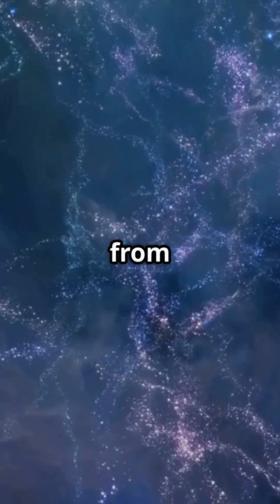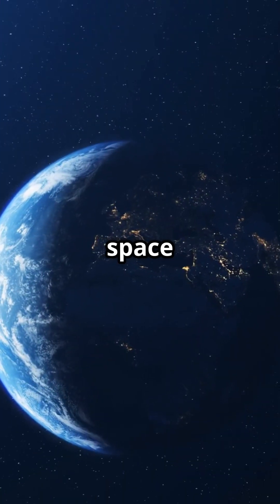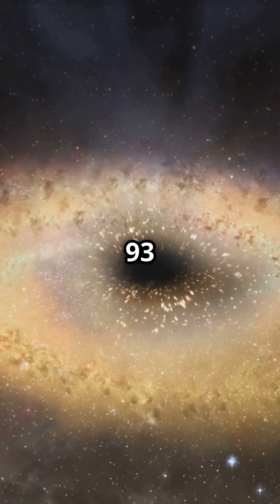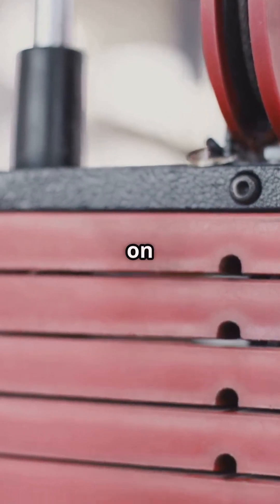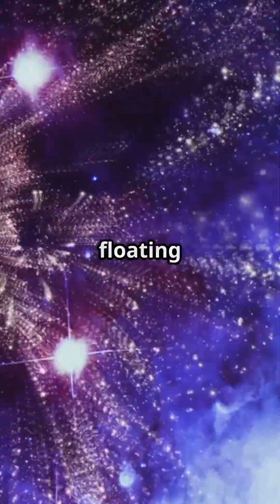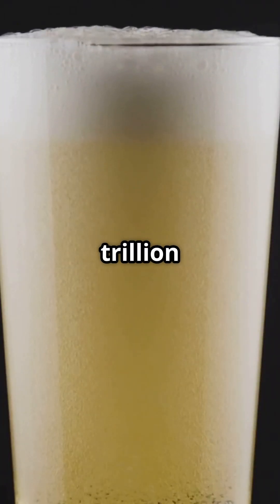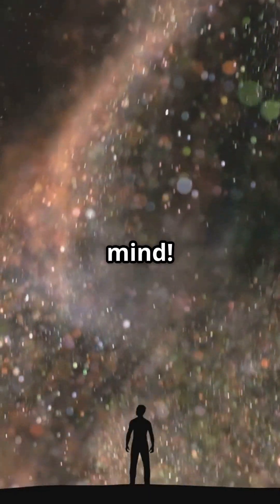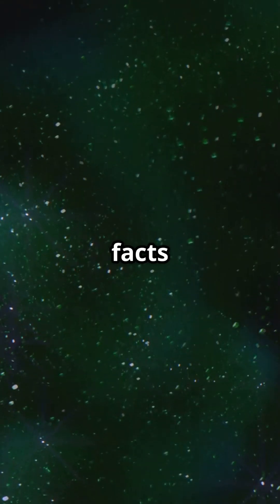The 10 Most Insane Facts About the Universe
The universe is bigger, weirder, and more mind-blowing than you ever imagined! 🤯 Here are 10 insane facts about the cosmos that will change the way you see everything!

☄️ 1. The universe is so vast that light from some stars takes billions of years to reach us—so when you look at the night sky, you’re actually looking back in time!
🌍 2. Earth is moving through space at 67,000 miles per hour—but you don’t feel it!
🕳️ 3. Black holes don’t just pull things in—they can actually spaghettify objects, stretching them into thin strands!
🌌 4. The observable universe is 93 billion light-years wide… and it’s still expanding!
🔥 5. Neutron stars are so dense that a sugar cube-sized piece would weigh a billion tons on Earth!
🛸 6. The color of the universe, if you averaged all the light, is a pale beige called cosmic latte ☕✨
🪐 7. Saturn’s moon, Titan, has rivers, lakes, and seas—but they’re made of liquid methane!
🛠 8. There’s a massive cloud of alcohol floating in space—enough to make 400 trillion trillion pints of beer! 🍺🌌
🌞 9. The Sun makes up 99.8% of the mass in our entire solar system!
🧊 10. If you cry in space, your tears won’t fall—they just float around in blobs! 😭🚀

And that’s just the beginning! The universe is full of mysteries waiting to be explored.

👉 Comment 🌌 if this blew your mind! What’s your favorite space fact? Let me know!